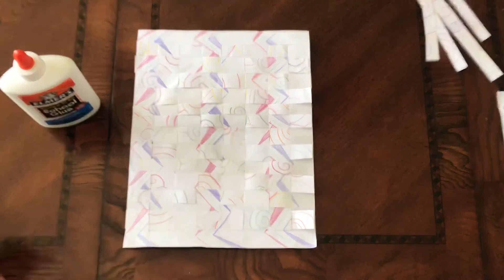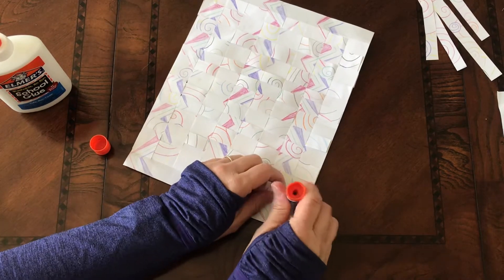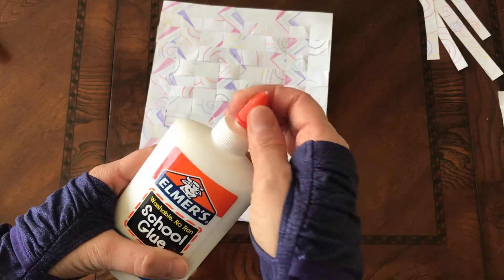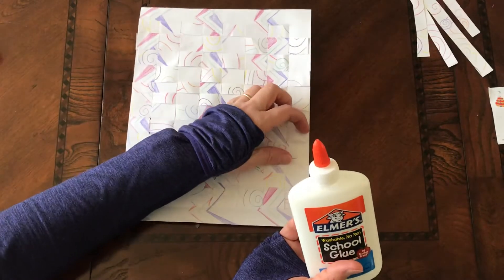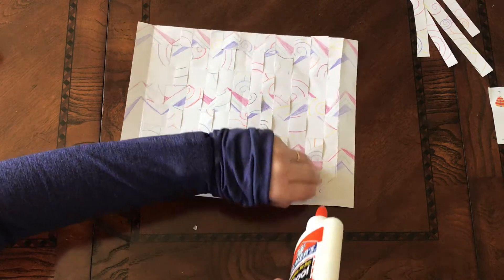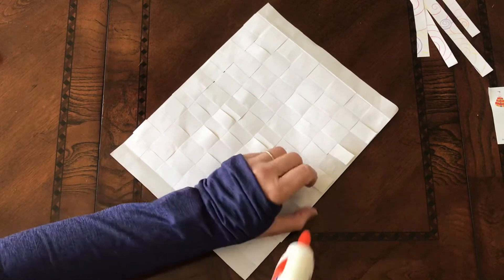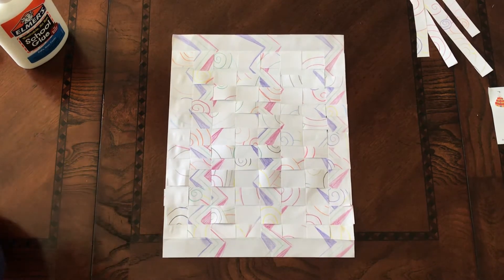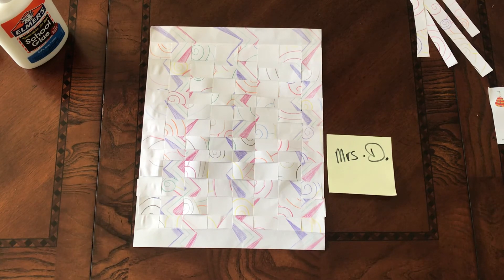Paper Weaving: Finishing touches/gluing down tabs (1st Grade)